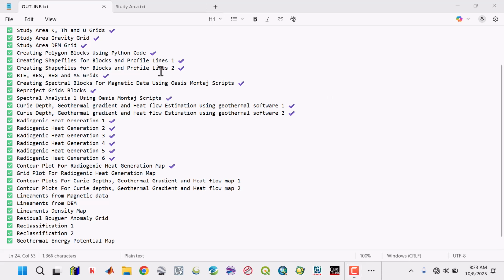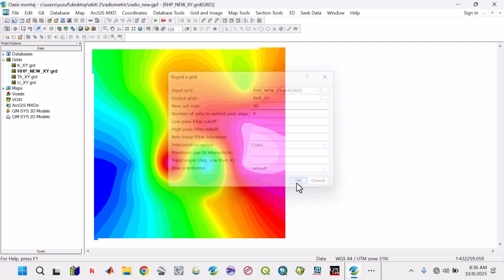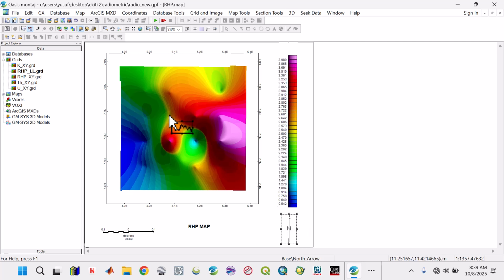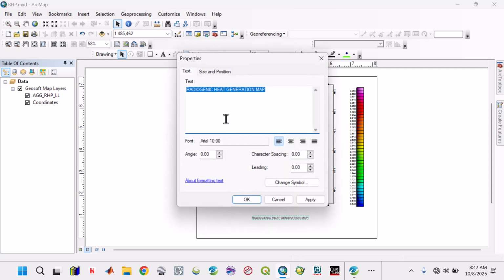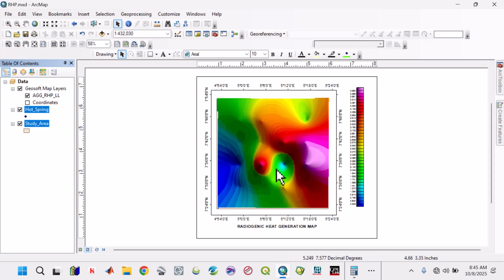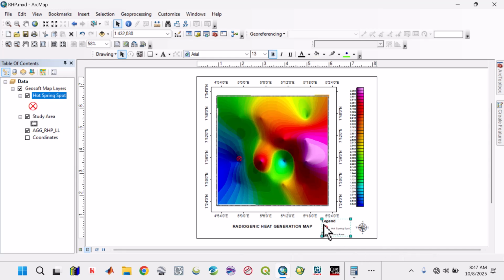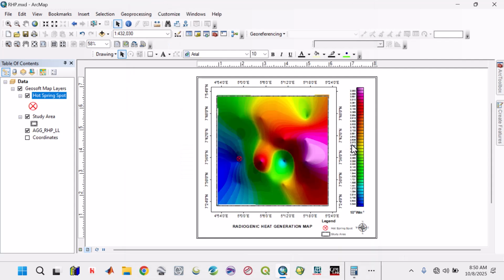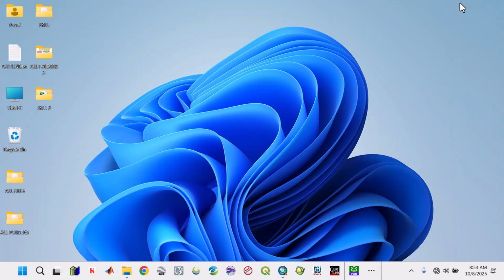[Geothermal Prospecting Mapping] 024 - Grid Plot for Radiogenic Heat Generation Map